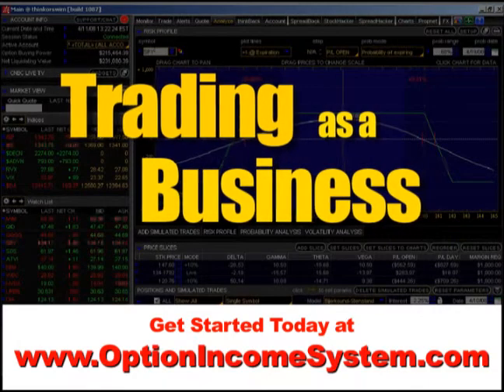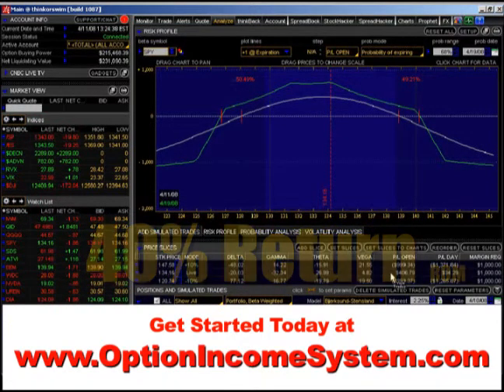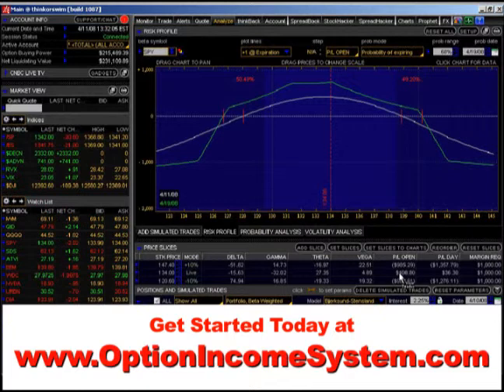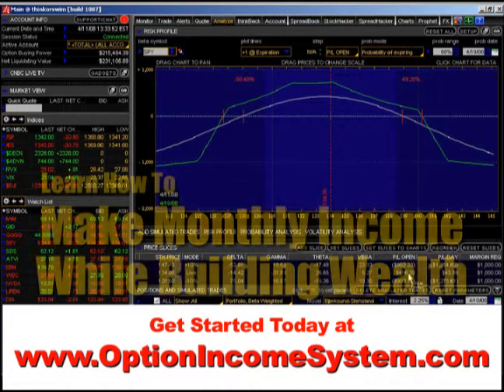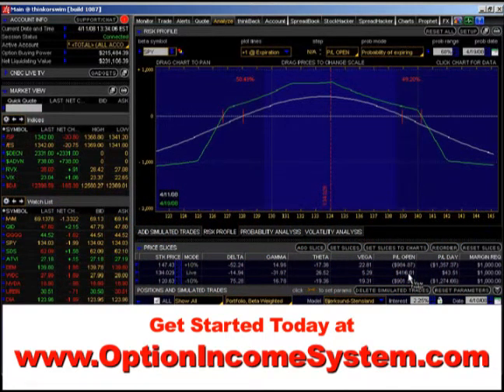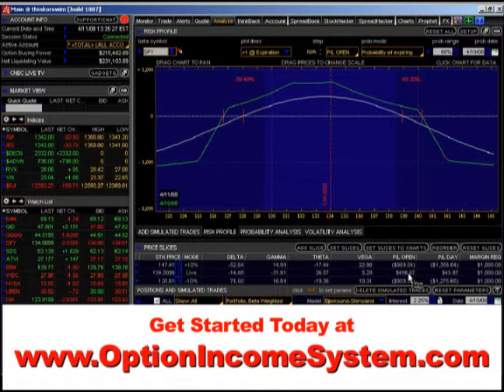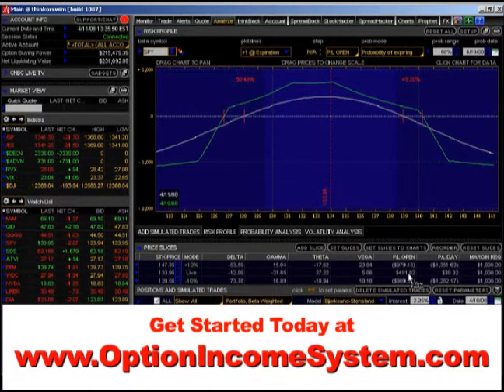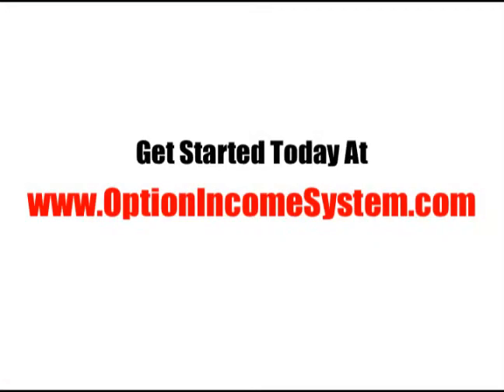Trade Stocks and Options as a Business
You Are About To Learn Option Trading
'Cashflow' Secrets That Most Other
Option Traders Don't Know Exist!
These Videos Will Show You An *Extraordinary* Way To Trade Options For Income - Including A Collection Of Little Known Additional Option Cashflow Strategies That Can Be Traded To Generate Income - Spending As Little As 15 Minutes A Day...